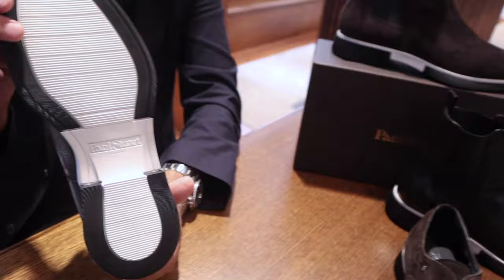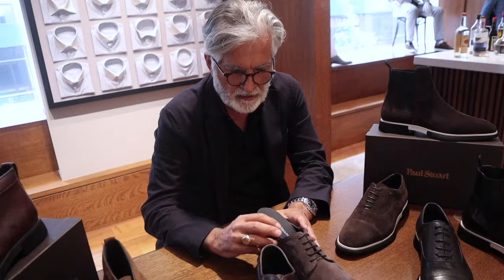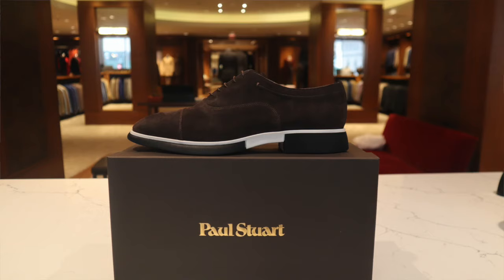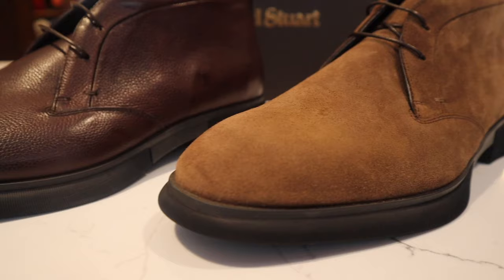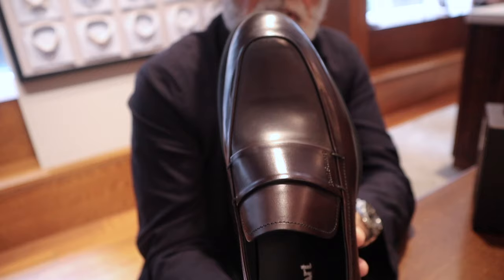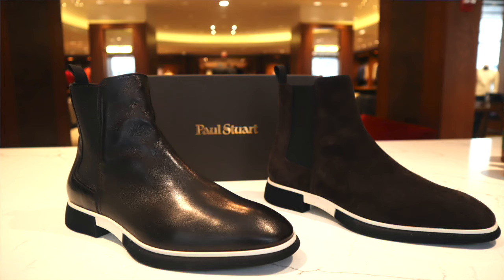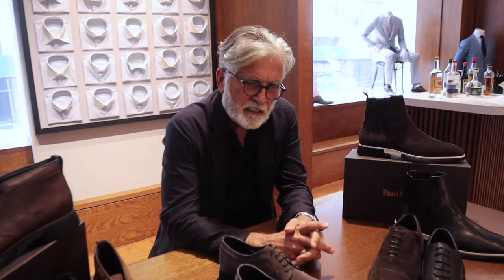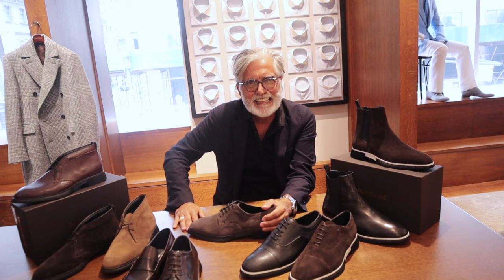Metro Collection Footwear with Javier Suarez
Watch our Creative Director for Footwear, Javier Suarez walk you through our innovative Metro Shoe collection.